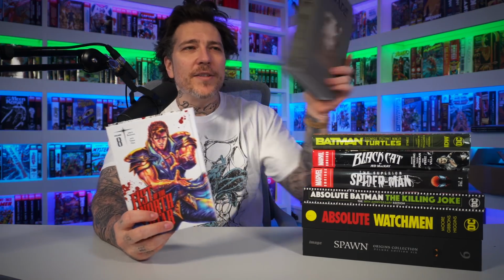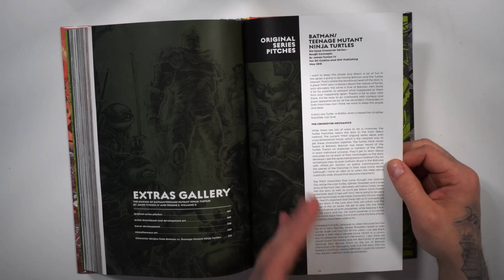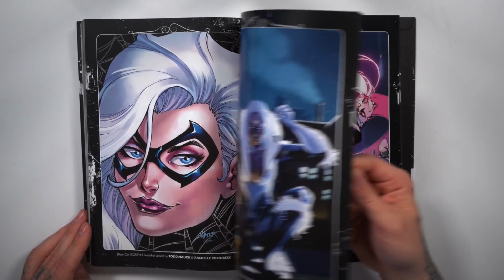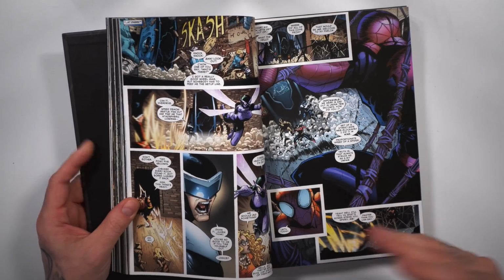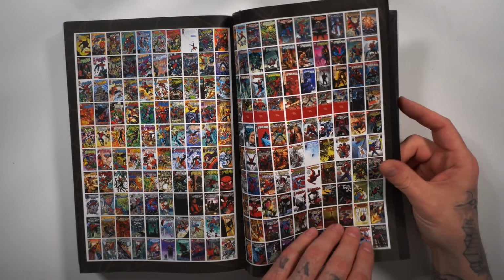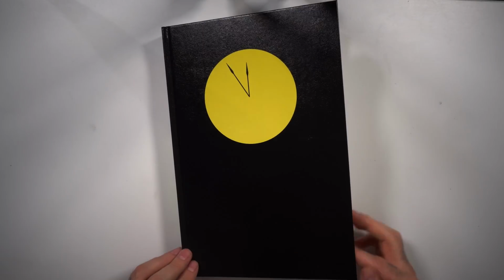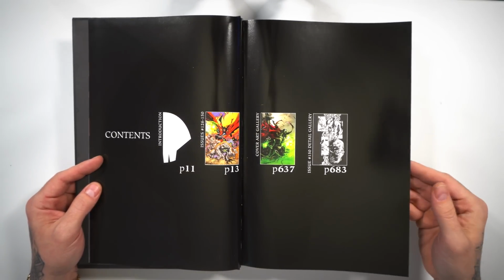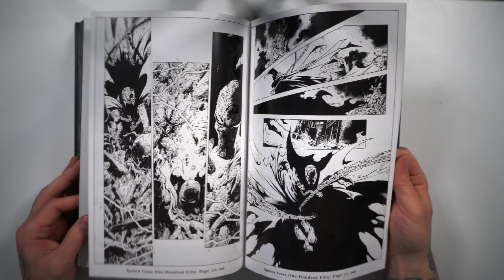The SEQUELS Made Me Get the ORIGINALS in this OMNIBUS HAUL!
We got in a HUGE haul of collected editions from OPB! Manga, omnibus, and absolutes!

💎 WHATNOT
Use my link to sign up and receive a $10 credit that you can use towards your first purchase on the app! You can pick up one of our exclusives for basically FREE + Shipping!

💎 COMIC TOM MYSTERY MAIL CALL
Join the community and receive comic books at random. Each box will contain an exclusive variant which can only be purchased through the mail call!